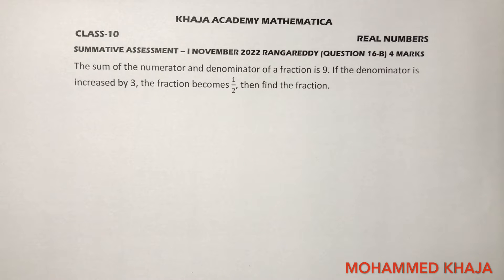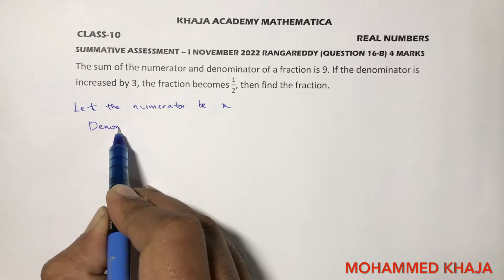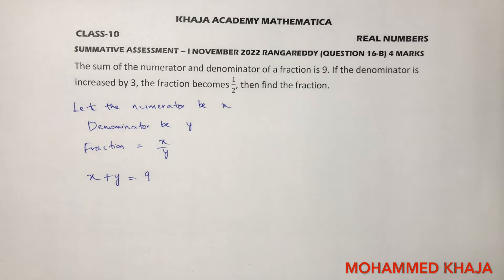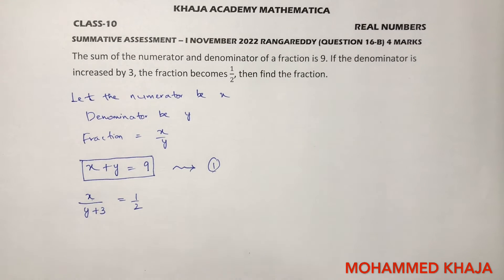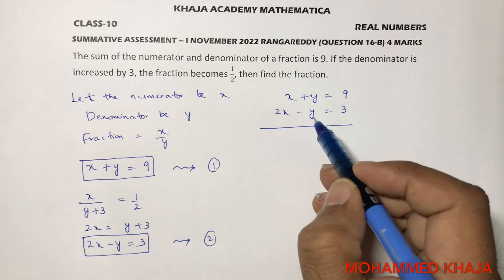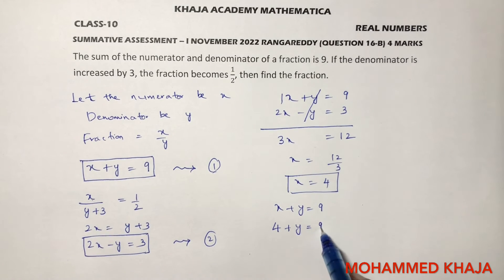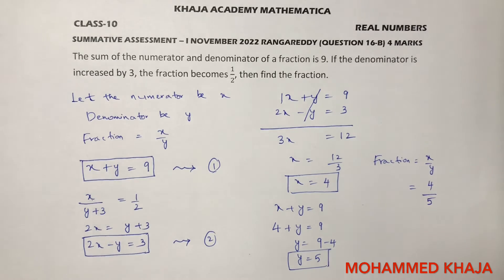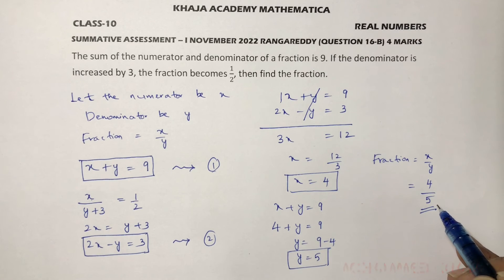The sum of the numerator and denominator of a fraction is 9. If the denominator is increased by 3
CLASS-10         PAIR OF LINEAR EQUATIONS
SUMMATIVE ASSESSMENT – I
NOVEMBER 2022
RANGAREDDY
(QUESTION 16-B) 4 MARKS
The sum of the numerator and denominator of a fraction is 9. If the denominator is increased by 3, the fraction becomes 1/2, then find the fraction.